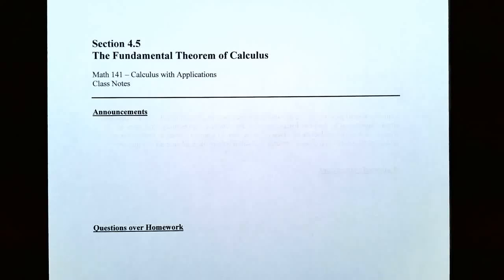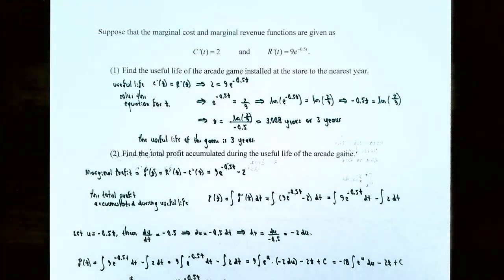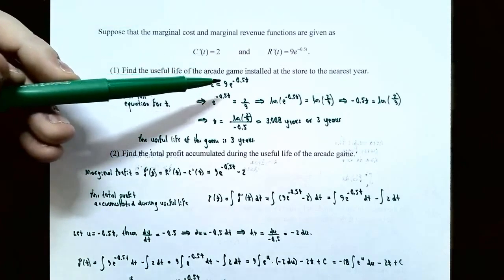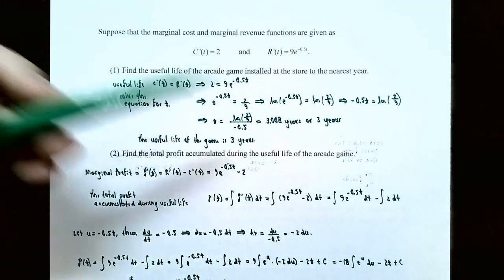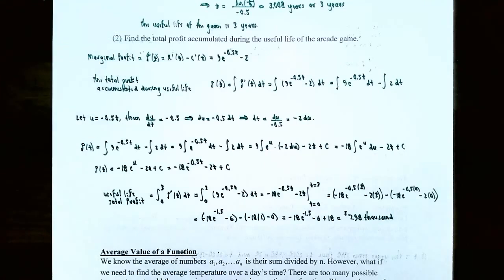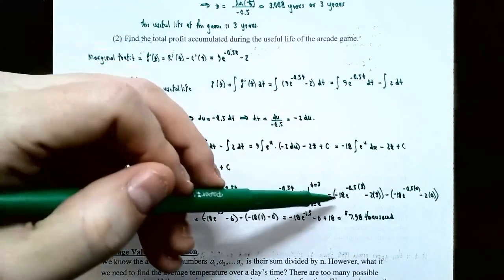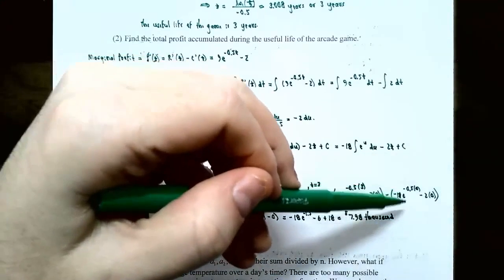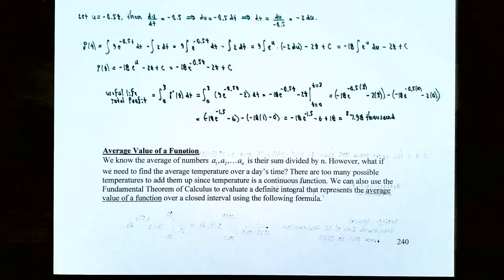Applications of Definite Integrals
In this final video in the series, we discuss two applications of definite integrals including the useful life of a commodity, and the average value of a function over a closed interval. In the two examples, we need to determine the value of the definite integral using the Fundamental Theorem of Calculus and the Substitution Method.